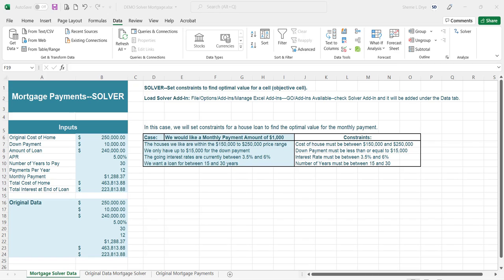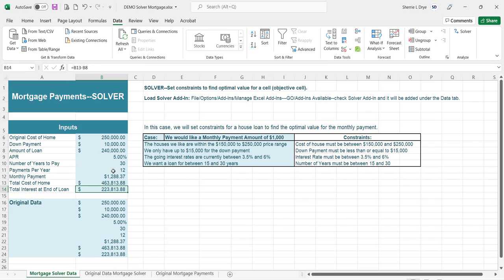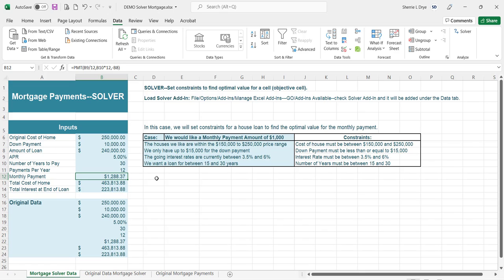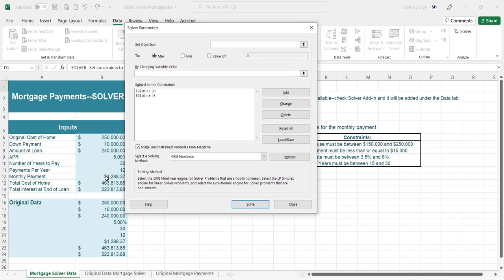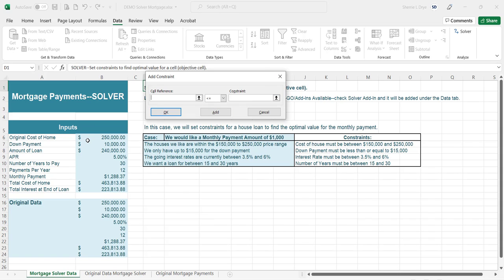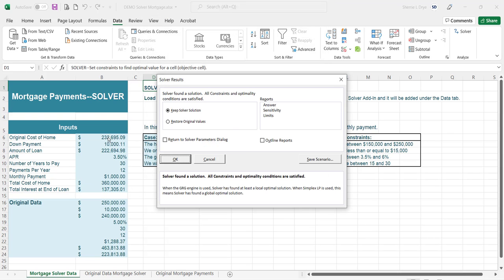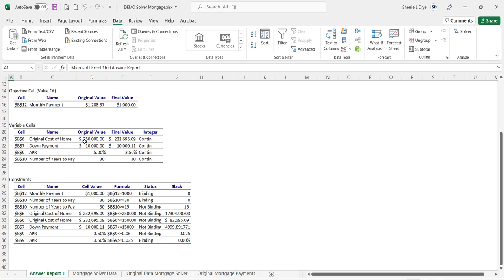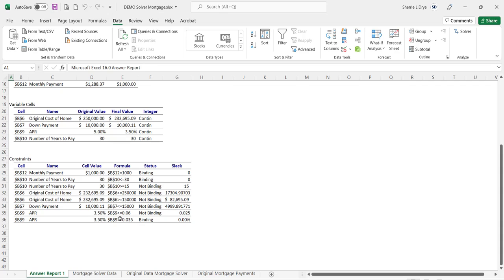EXCEL Solver Example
DEMO Solver Video 2 file